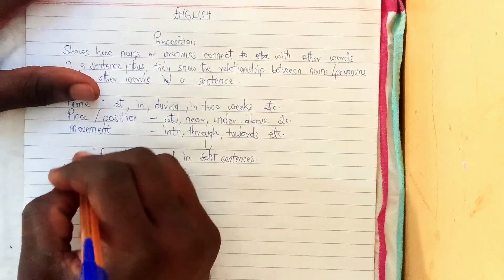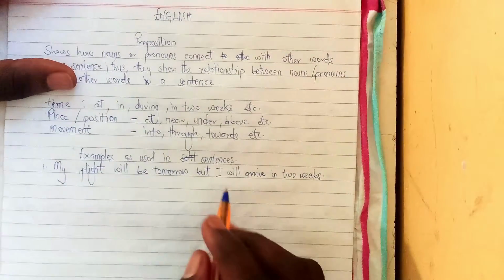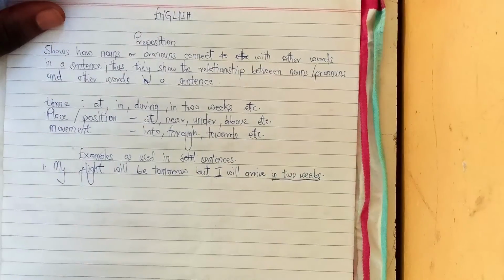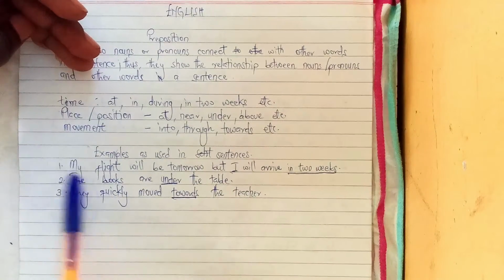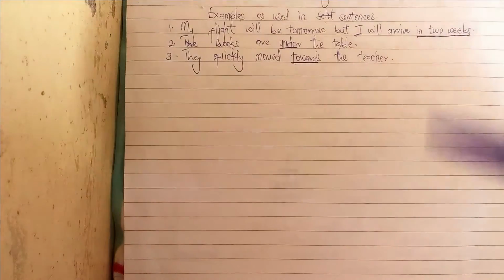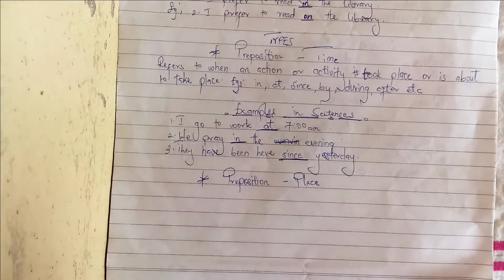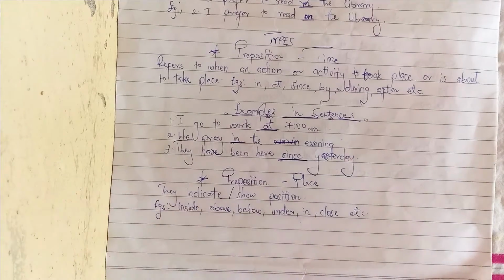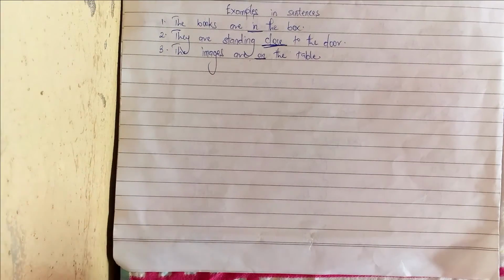LESSON 7: Preposition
As part of the minor word class, today we talk about prepositions. Prepositions shows how nouns or pronouns connect with other words in sentence. We further discussed the types of preposition with examples and use cases.
Do not hesitate to ask your questions in the comment section if you have any.